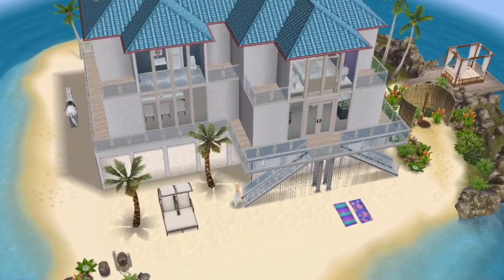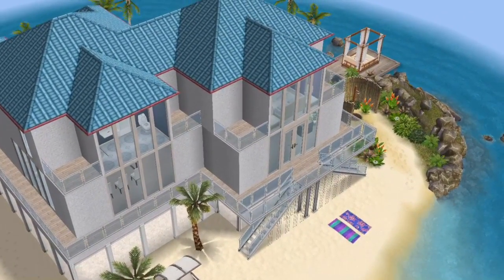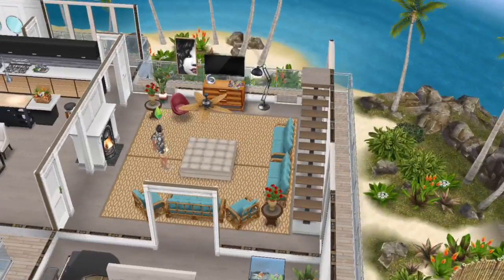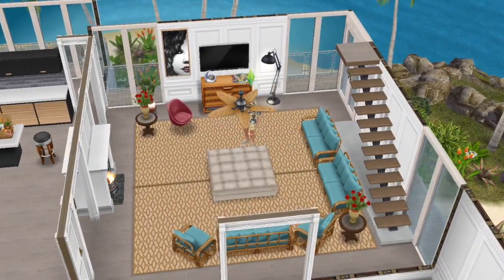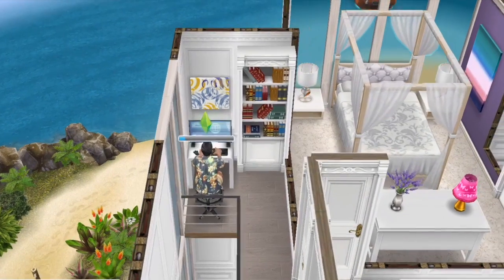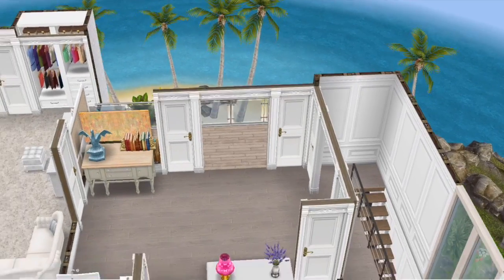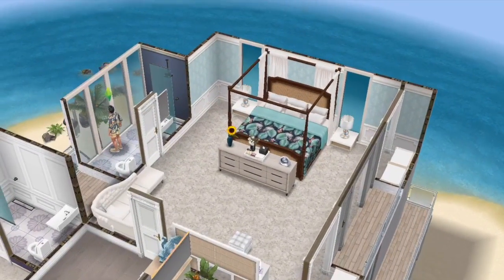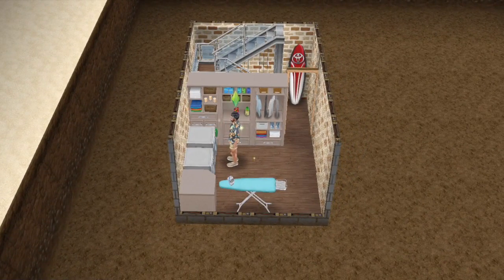The Sims FreePlay 🌴| ISLAND VILLA |🌊 By Joy.